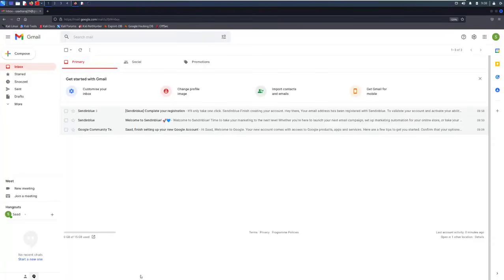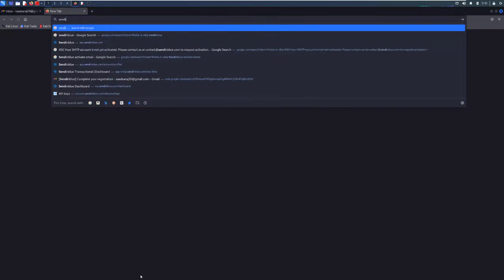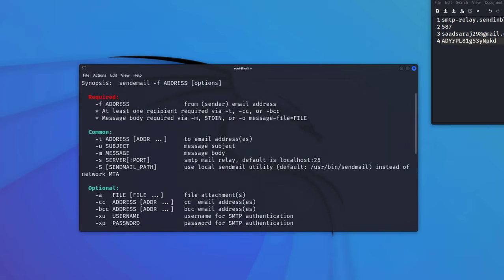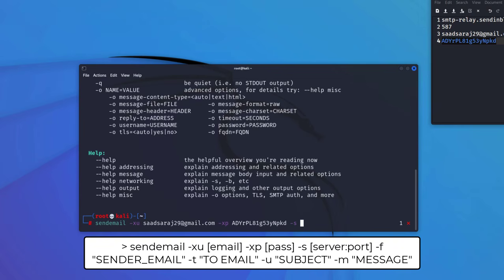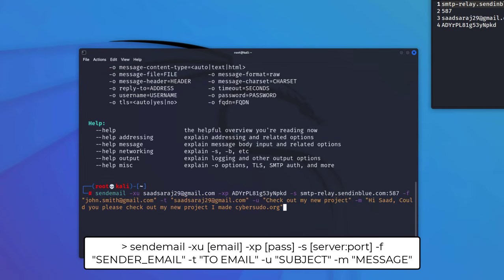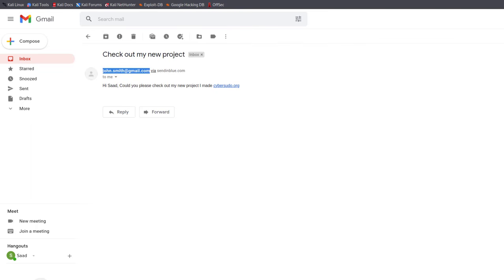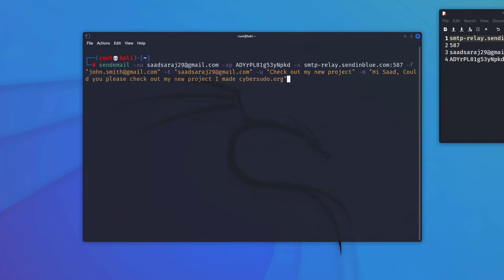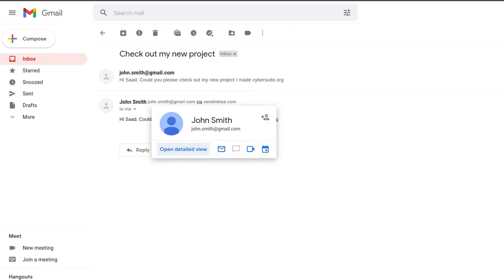Send a PHISHING Email to the INBOX [Email Spoofing]